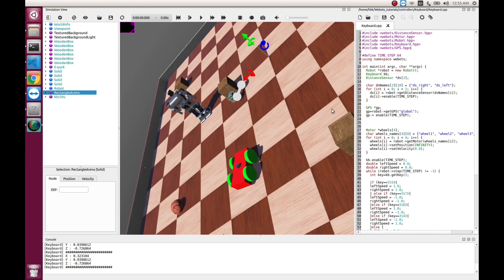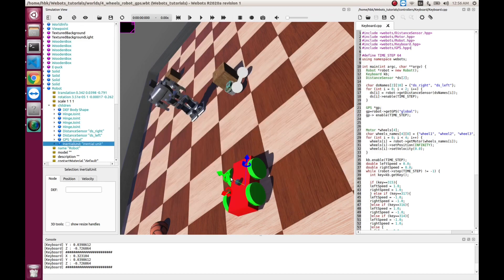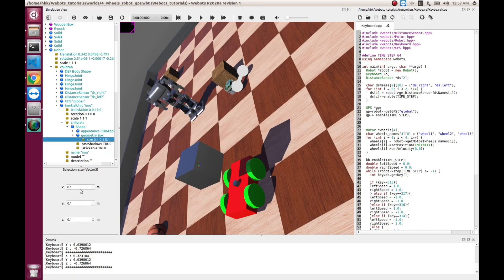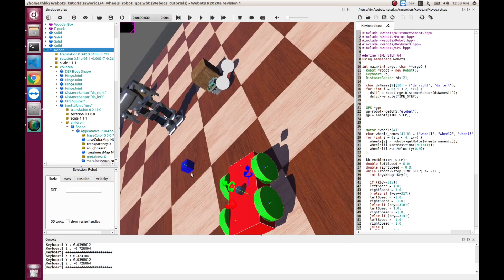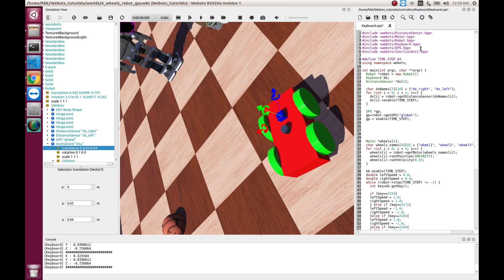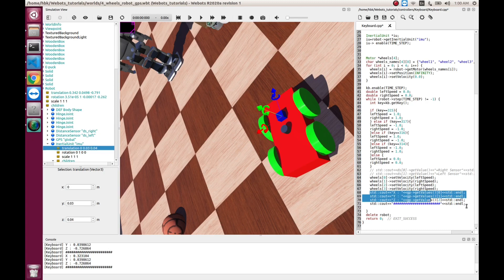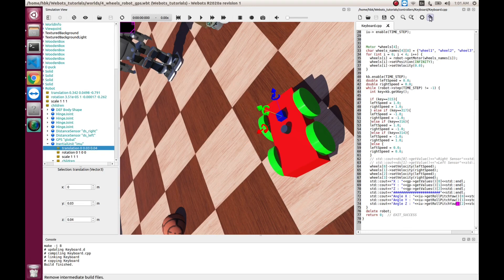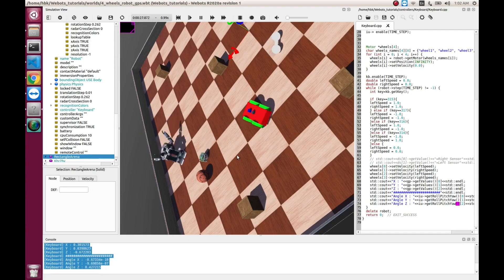IMU Integration on Robot | Webots Simulator | [Tutorial 11]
This video will teach you how to integrate GPS with custom robot in Webots and get real time values.

Also do make suggestions if you need a tutorial on any other topic.